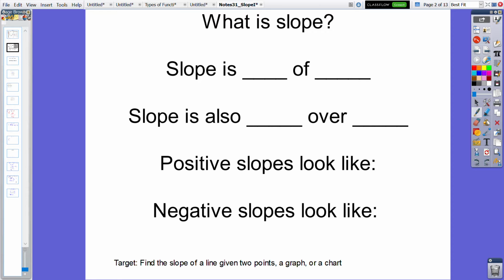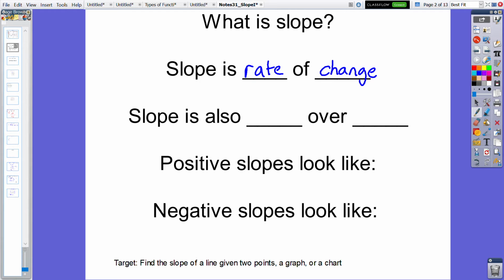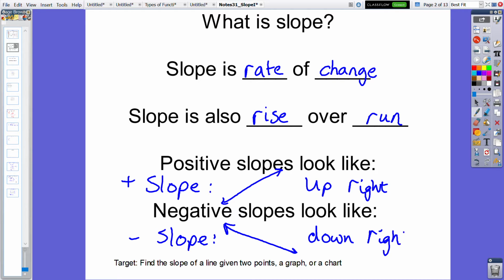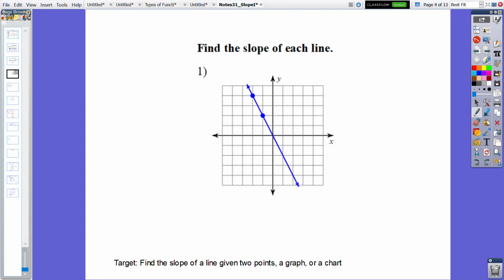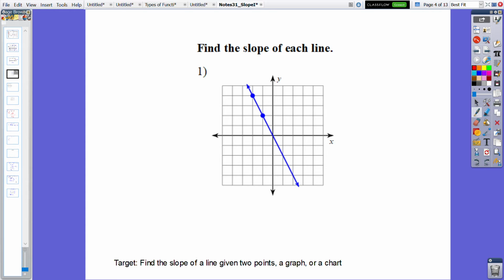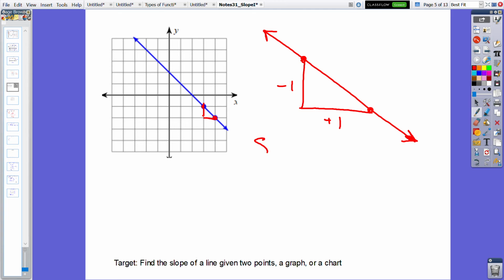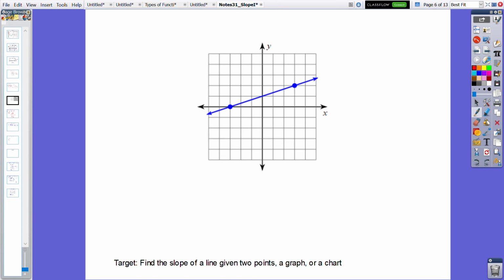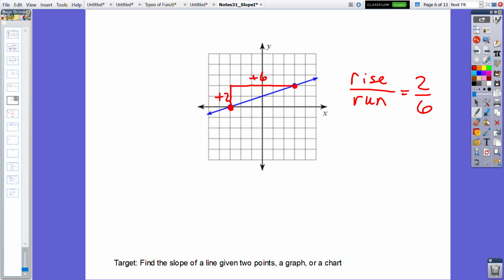Algebra 1B: Intro to Slope and Finding the Slope of a Graph